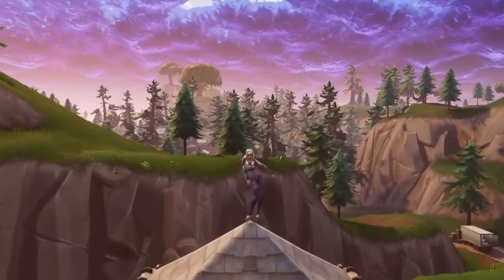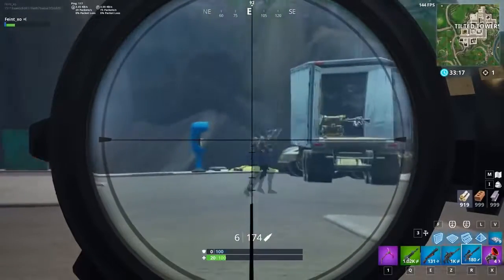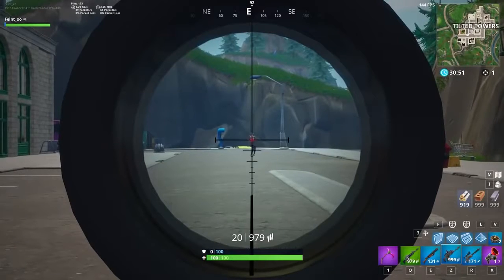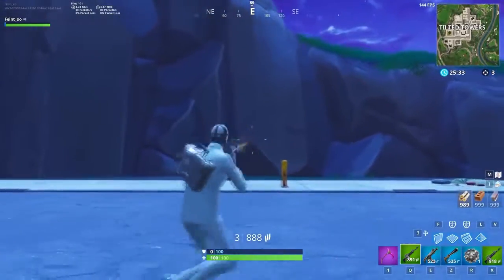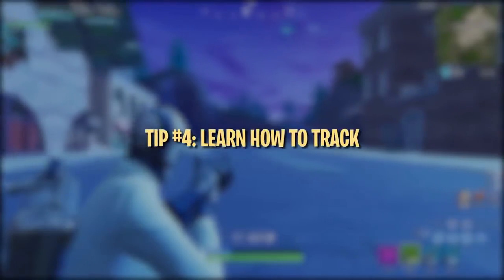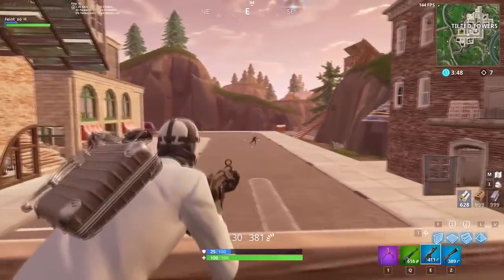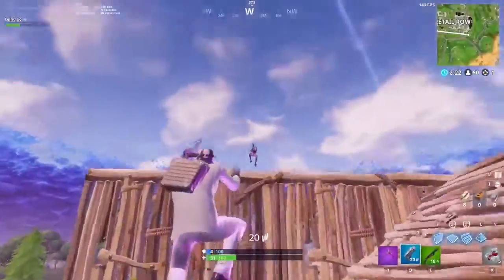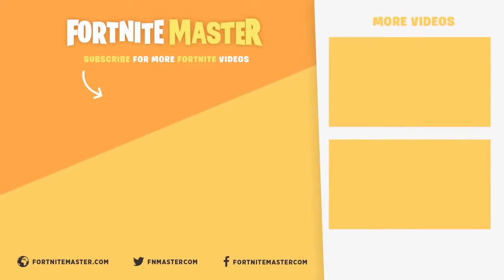6 Ways to Improve Your Aim Fortnite Battle Royale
Here you can watch the best FORTNITE videos.

Buy Fortnite stuff now:

Fortnite Deep Freeze Bundle PS4:

Nintendo Switch: Fortnite - Double Helix Console Bundle:

Fortnite White Logo Hoodie:

Fortnite Squad Mode 4 Figure Pack:

Fortnite Turbo Builder Set 2 Figure Pack: